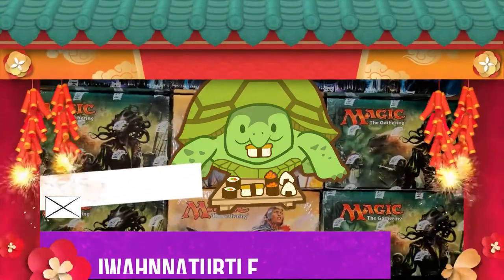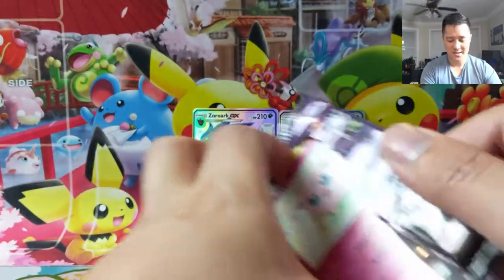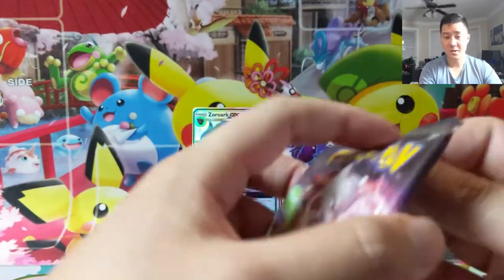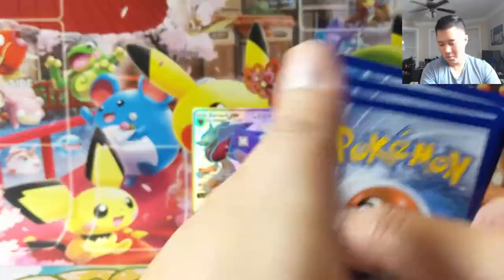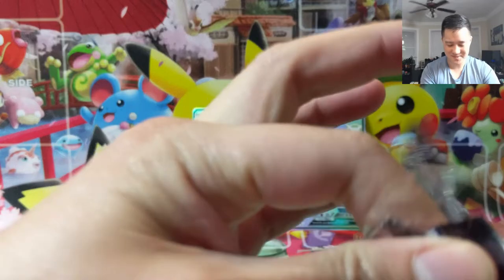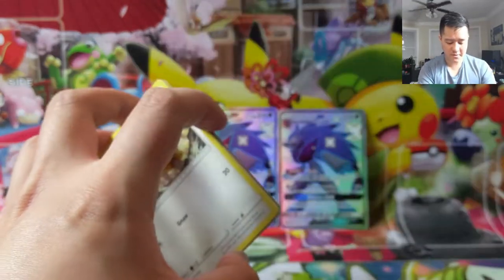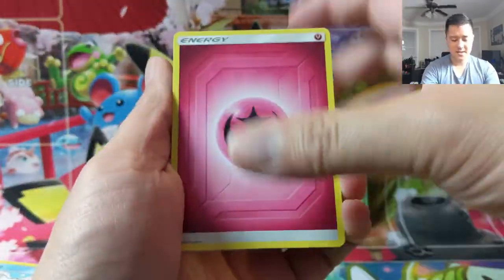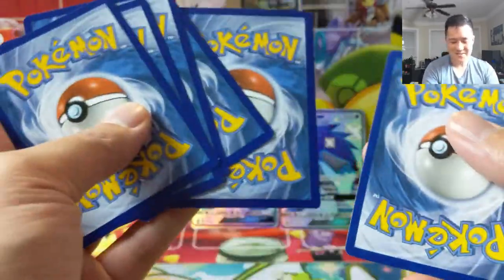BIG HIT for HIDDEN FATES!! 20 pack OPENING!!